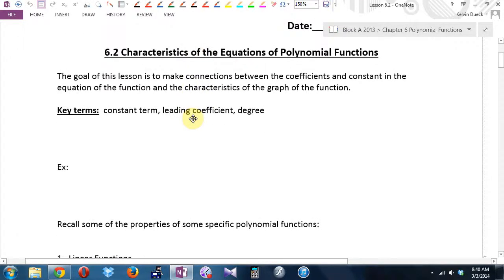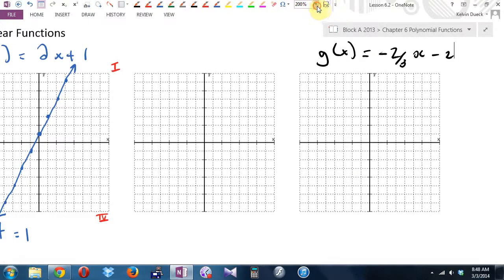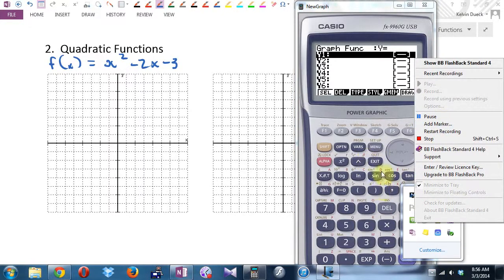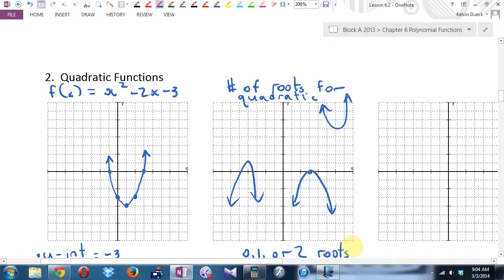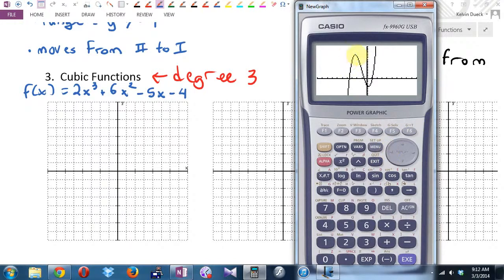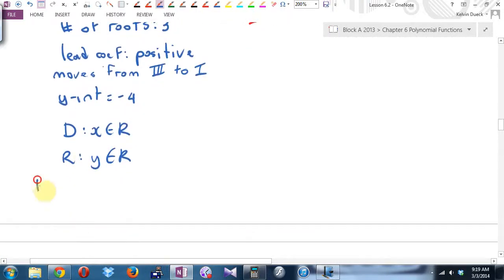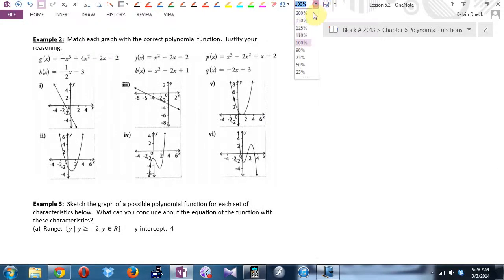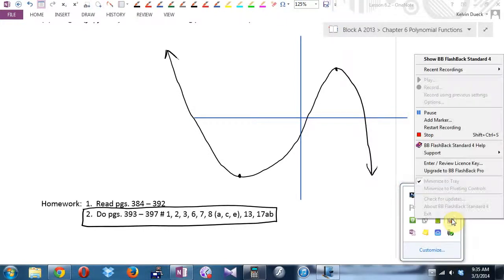FMa12 6.2 Characteristics of Polynomial Functions